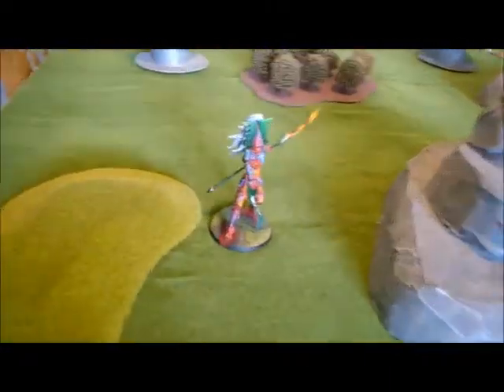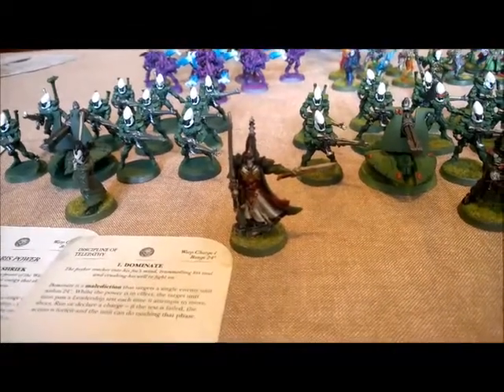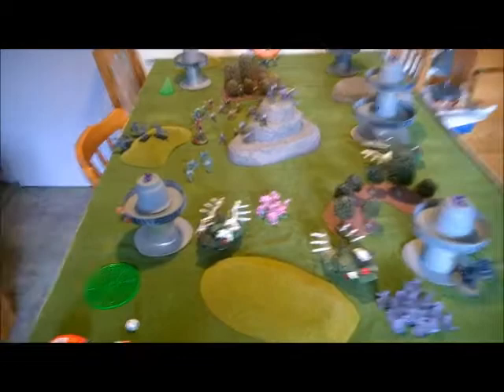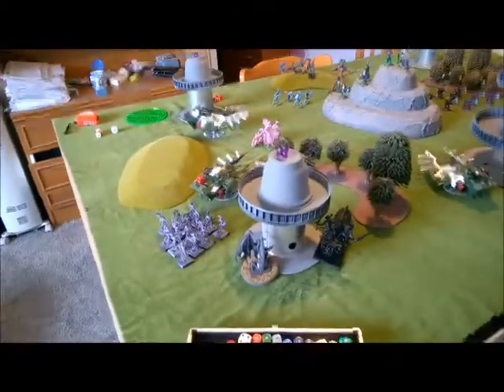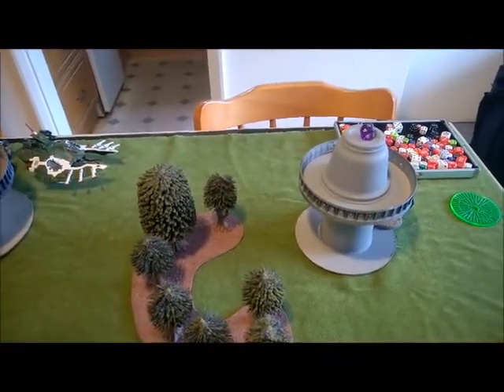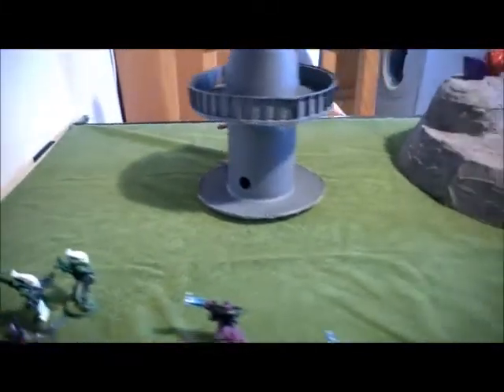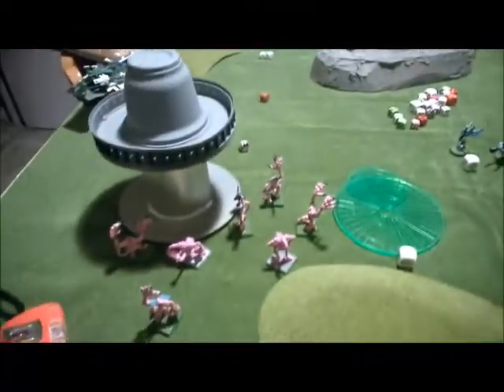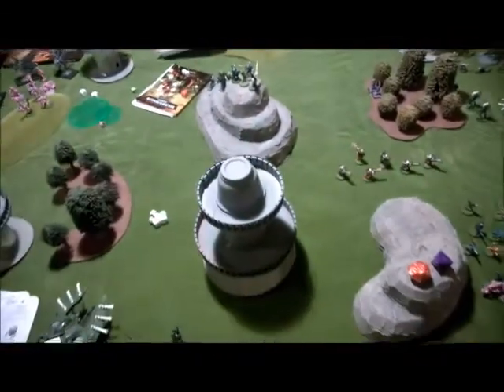Warhammer 40K Battle Report - Narrative Mission Eldar Evacuation - Eldar VS Chaos Daemons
In this mission the Eldar forces must evacuate the their vulnerable civilians whilst under suprise attack from wap spawning Chaos Daemons.

Their are lots of special rules to fit the narrative of the mission but the main thing you might need to know is how does each side win?
Well each side has a different set of mission goals that award them victory points, when they reach their victory total they have won.

Eldar Victory Conditions:
The Eldar win the game as soon as they have accumulated 20 Evacuation points (EP's) meaning they have slowed the advance of the Daemons and evacuated their civilian population.
The Eldar gain EP's in the following circumstances:
+2 EP for every five Eldar civilians evacuated through the webway portal.
+1 EP at the end of each Eldar turn that the Avatar is awake.
+1 EP at the end of each Eldar turn that there are no Greater Daemons on the table.
+1 EP at the start of each Eldar turn that the warning rune is controlled by the Eldar.
+1 EP when Be'lakor is killed.

Daemon Victory Conditions:
The Daemons win the game if at any point they have accumulated 5 Invasion points (IP's) meaning they have gained a foothold on the craftworld and have started to devour its populace.
+1 IP at the start of each Daemon turn that a Daemon is in base contact with the webway portal.
+1 IP when the Eldar warlord is killed.
+1 IP when the Avatar is killed.
+1 IP at the start of each Daemon turn that the Statue of Khaine is controlled by Daemons.
+1 IP at the end of each turn in which 10 Eldar Civilian are killed.
+1 IP if at the start of any Daemon turn the Eldar don't occupy more than two deployment areas.

I hope you enjoy and please let us know what you think.